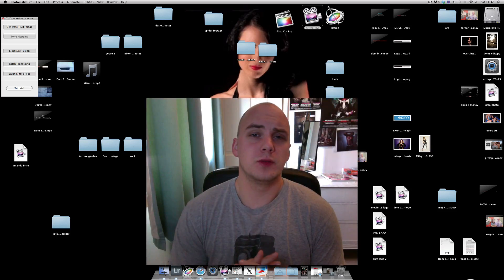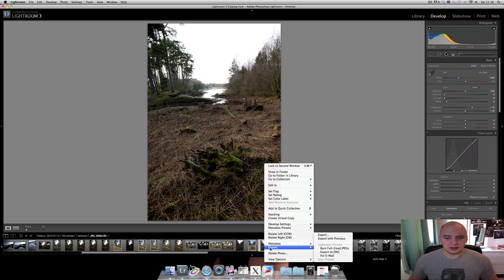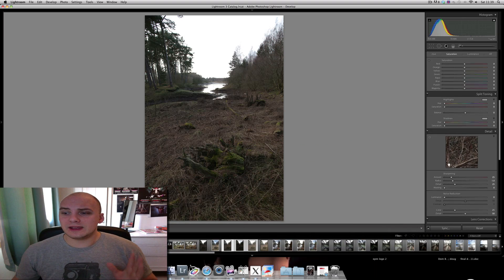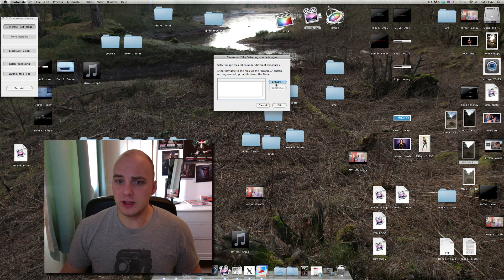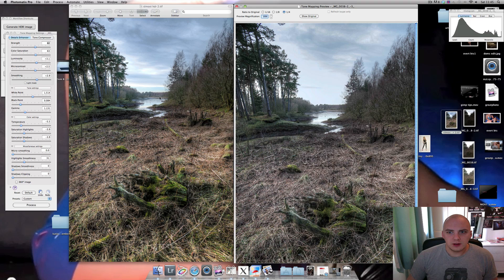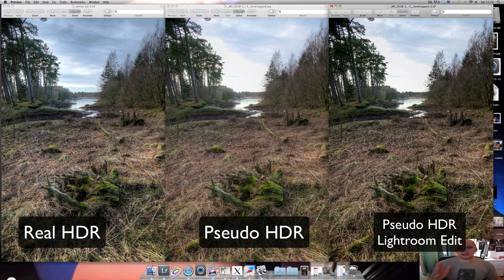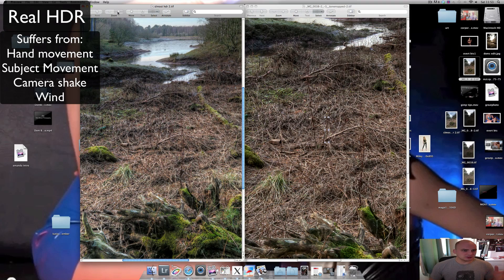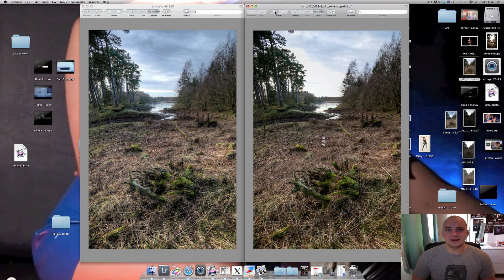Real vs Pseudo HDR: Editing tips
This is how to edit your single raw file and how close you can get to an edited 3 raw hdr image

PHOTOGRAPHY CLOTHING
Point and destroy clothing